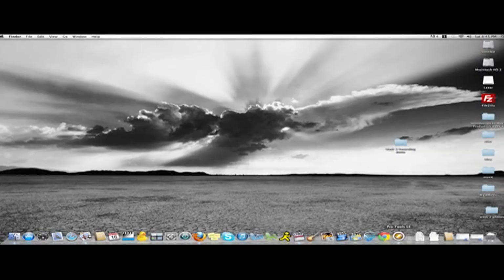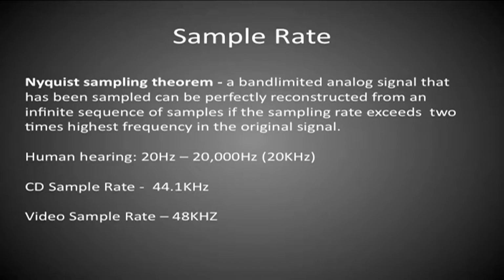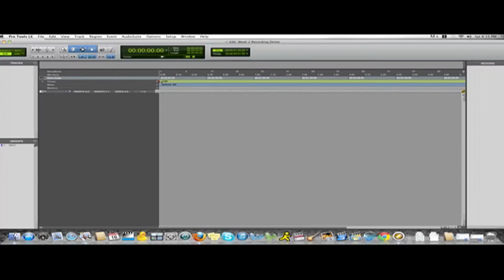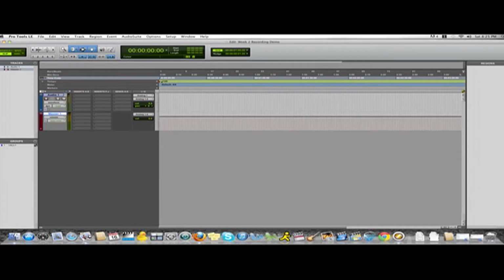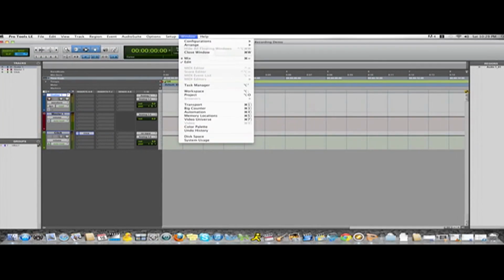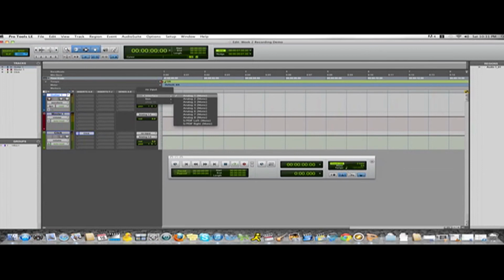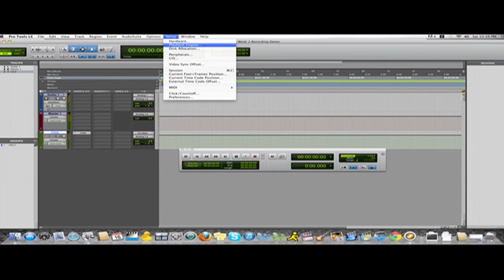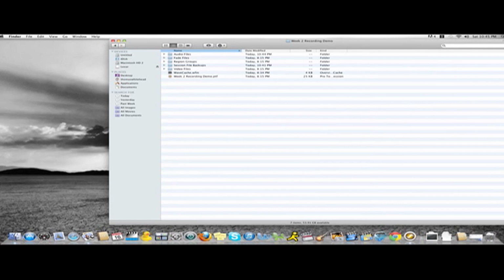Daw Bounce_2B week 2 IMPOC